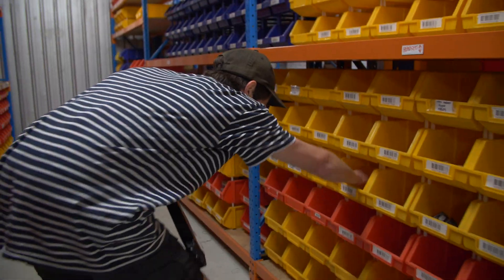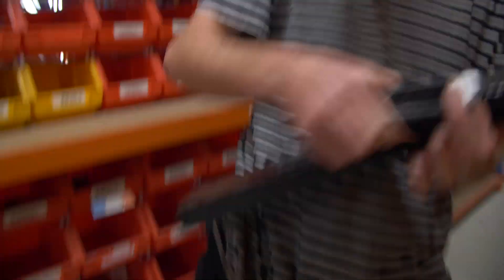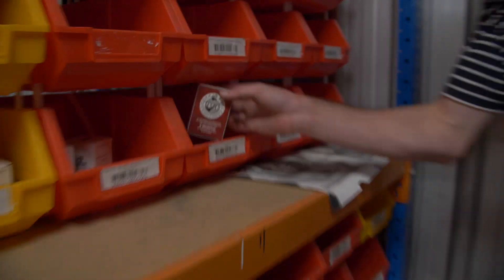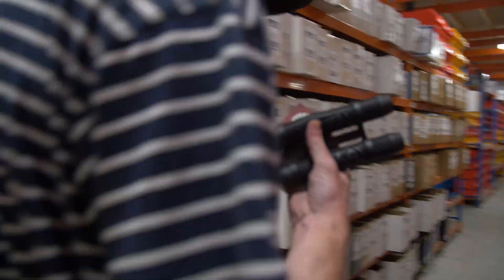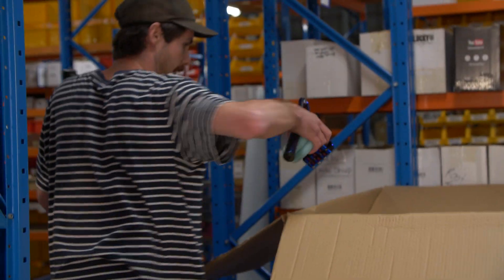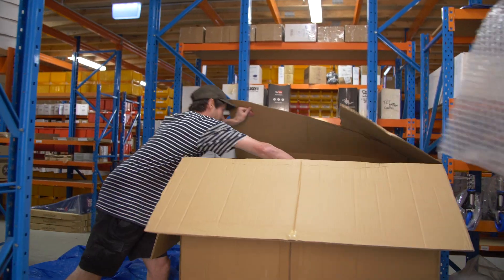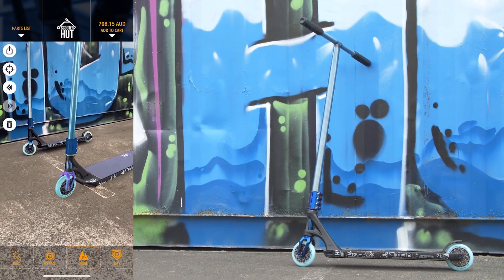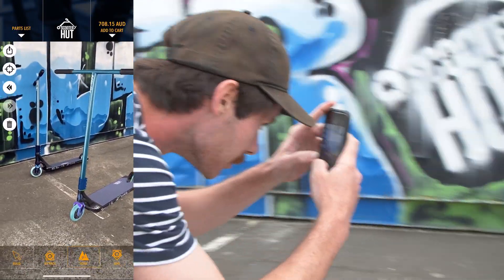EP.7 | 3D Builder Customer Customs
We are back with another build! This week's Customer Custom features a custom scooter created on the Scooter Hut 3D Builder app.

Build your own dream custom scooter on our Scooter Hut 3D Builder App

Check out Scooter Hut’s speciality range of ready to buy custom scooters